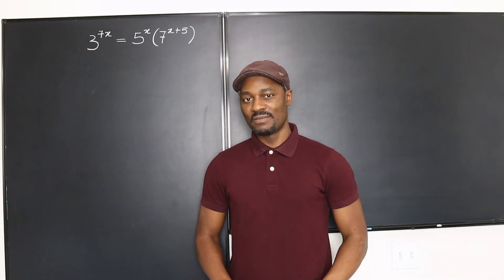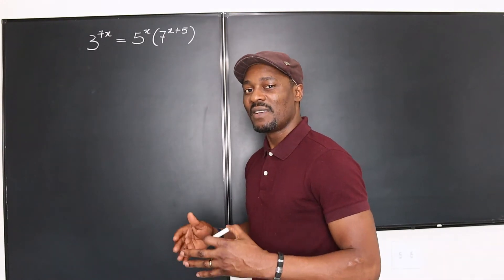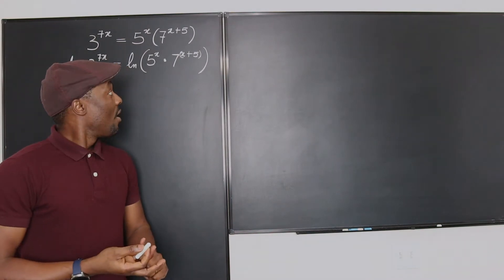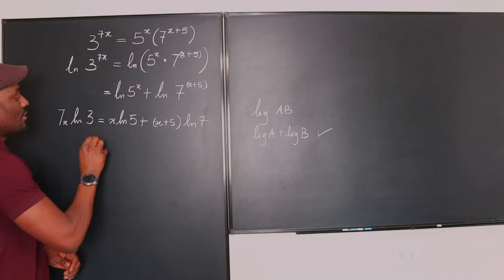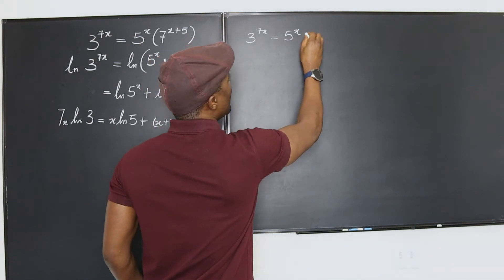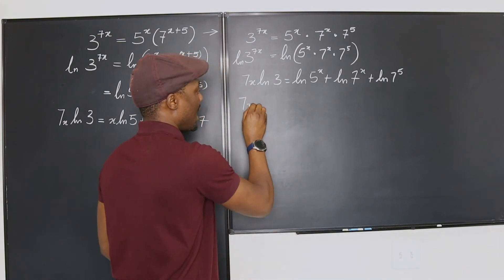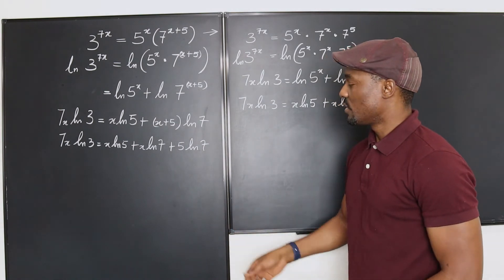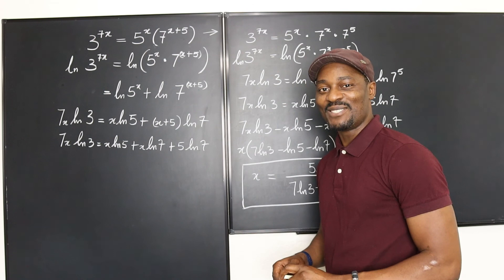Solving Logarithmic and Exponential Equations Part 1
In this video, I showed how to solve exponential functions using logarithms